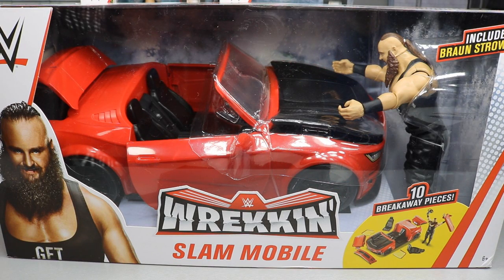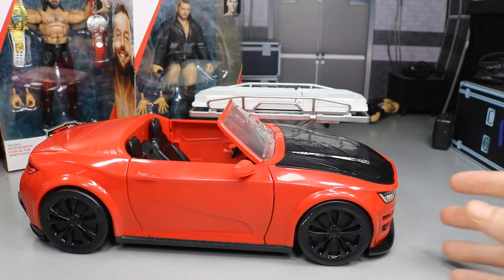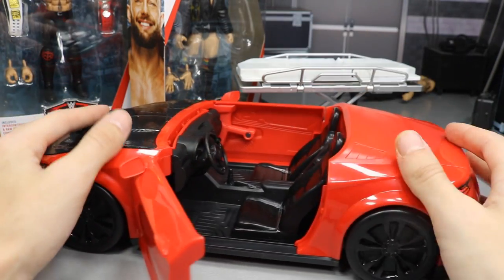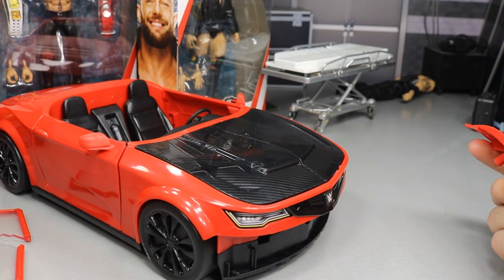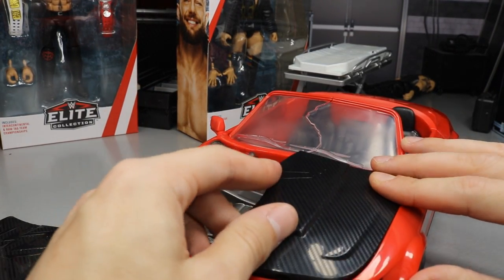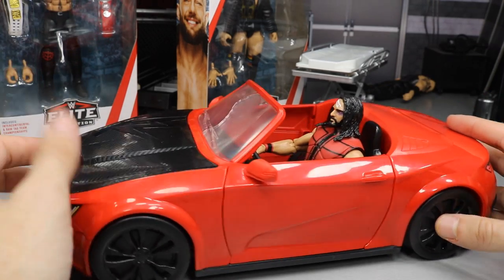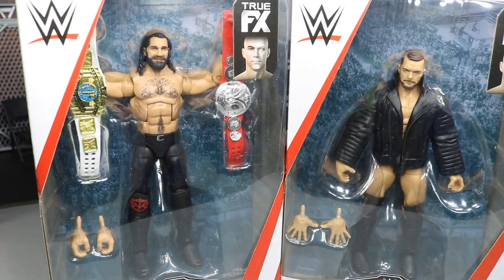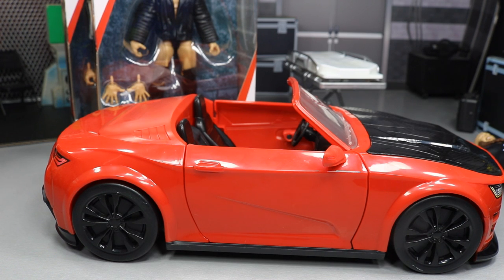WWE ACTION FIGURE CAR PLAYSET! + MORE!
In todays video, we will be reviewing the brand new WWE Mattel Wrekkin Slam Mobile WWE Action Figure Car playset! This car is sold at Walmart & Target & comes with a Braun Strowman GET THESE HANDS Basic Mattel Action Figure! WWE Figure playset & review! EPIC WWE TOYS!

LIMITED QUANTITY!